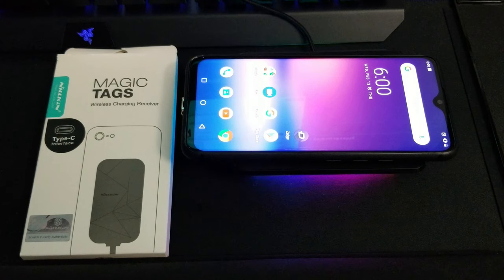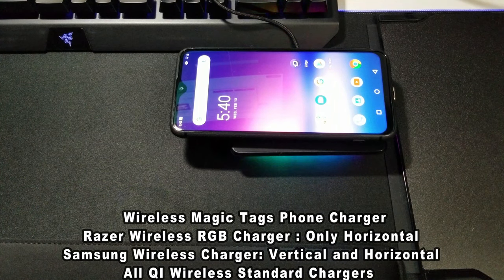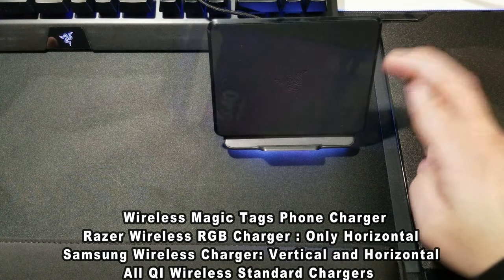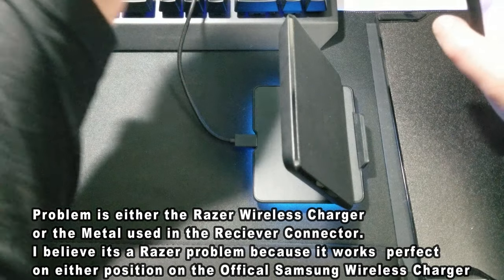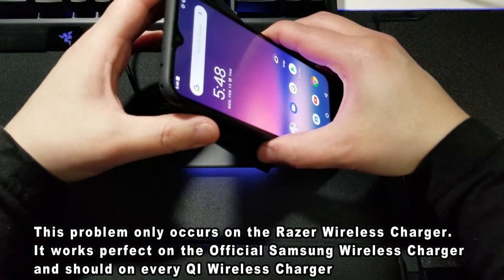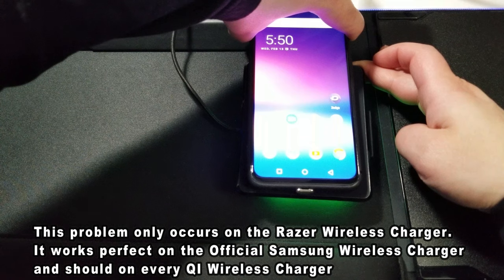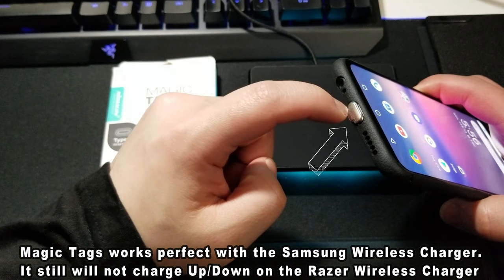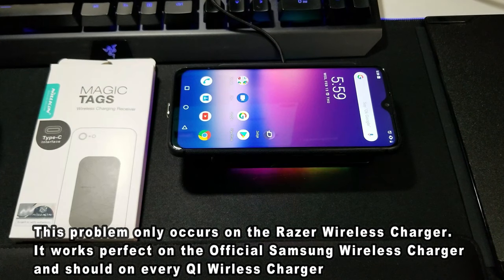Magic Tags Wireless Charge Receiver (UMIDIGI F1)(Razer Wireless Charger Test)(Requested Video)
Magic Tags Wireless Charge Receiver (UMIDIGI F1)(Razer Wireless Charger Test)

Samsung Odyssey Neo G7 4K 165hz

Samsung Odyssey Neo G8 4K 240hz

LG OLED 42" C2 Evo 4K

Sony M9 27" 4K 144hz IPS

LG 32GQ850 32" 1440p 240hz IPS Nano

LG 32GQ950 32" 4K 144hz IPS Nano

Dell G3223D 32" QHD IPS 165hz

Gigabyte M28u 28" 4K IPS 144hz

Samsung Odyssey G7 32" 1440P VA

Samsung Odyssey G70A 28" 4K IPS

Samsung Odyssey G50A 32" 1440p IPS

Samsung Odyssey Neo G9 49"

LG 32GP850 32" 1440p IPS

LG 27GP850 32" 1440p IPS

Aorus FV43U 43" 4K VA

Samsung QD-OLED 55" S95B

Samsung QN90B 55" Neo QLED

Samsung QN90A 55" Neo QLED

Alienware AW2720HF 27" FHD 240hz

Alienware AW2721D 27" QHD 240hz

Gigabyte RTX 3080 12GB

Antlion ModMic Wireless

MagicFiber Gloves

Notes:
* Very sturdy
* Adhesive on the back to stick in place
* Very thin to fit any case
* Very affordable
* Works perfect!

Hi Friends:
     This is to test and see if we can get a standard cell phone that is not a Razer 2 Phone to wirelessly charge in the Up/Down Position.

The Razer Phone 2 coils are located at the bottom part of the phone (Lower end) While Galaxy phones are located in the middle.

We are trying to see if this Short USB-C cable while being a bit on the lower side will make it possible to charge with the Razer Wireless Charger in the Up/Down position. As you can see it still does NOT charge in that position, In any other position it works but NOT in the Up/Down position.

I will continue to look for a better cable or fix for that Specific Razer Wireless Charger. But for every other Charger it works perfectly. I tested both on the Umidigi F1 and Galaxy s8 plus and it worked perfect on the Samsung Wireless Chargers (2017/2018). This is a specific video for a friend. Thx...

* Again this cable Does work with an Offical Samsung Wireless charger in both positions. So I'm sure it will work with many others... This video is specifically to see if the Razer Wireless charger could work. This is an awesome product and I recomend it. thx...